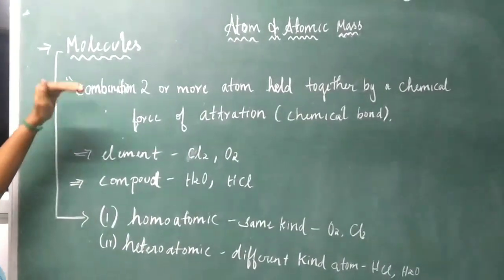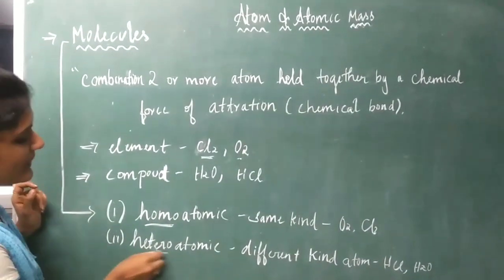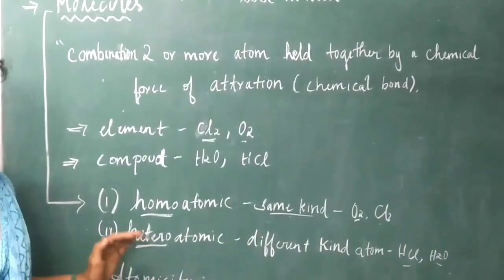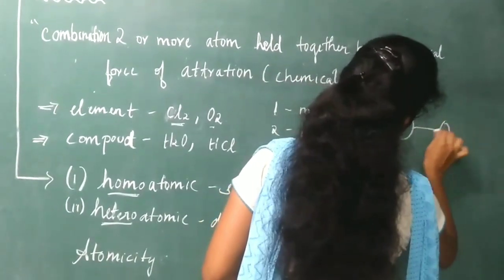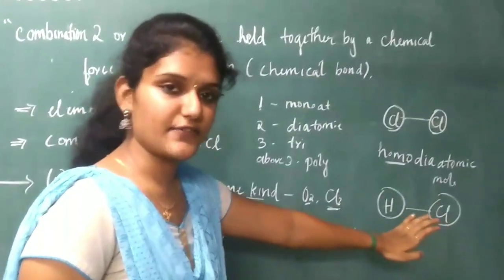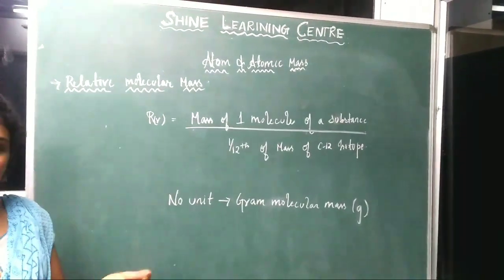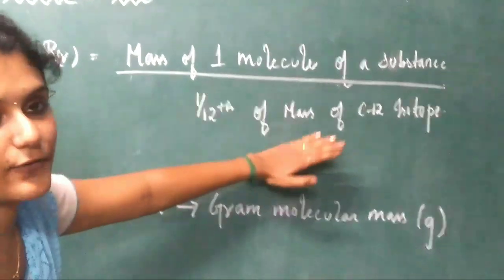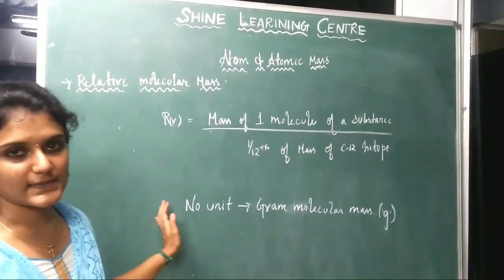10 thstd Science(chemistry) Molecules